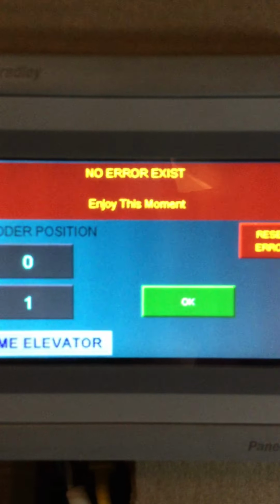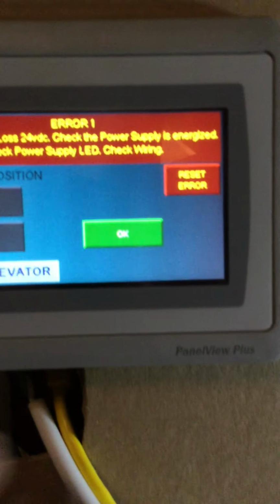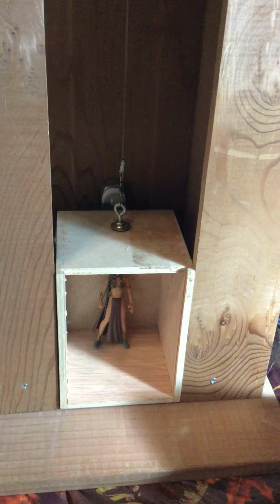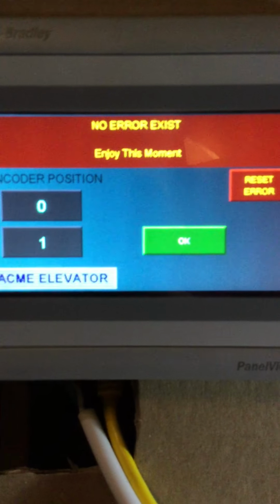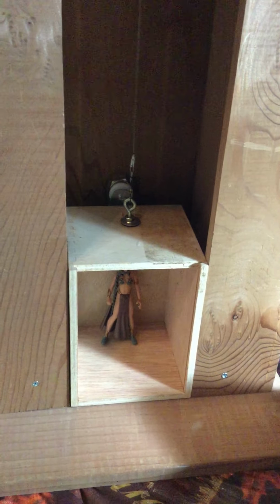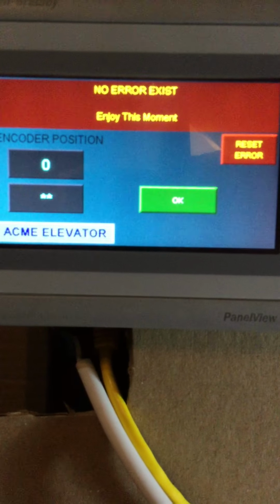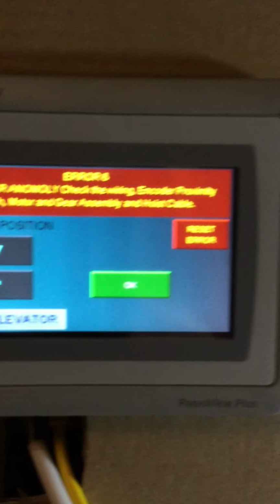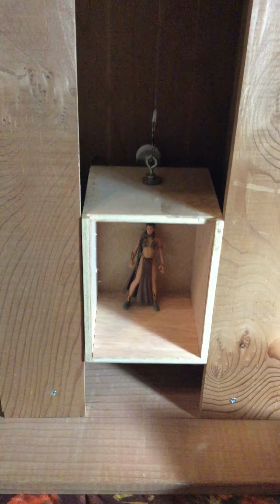FMT 123 Jose Rios Final Project Video 5 17 2020